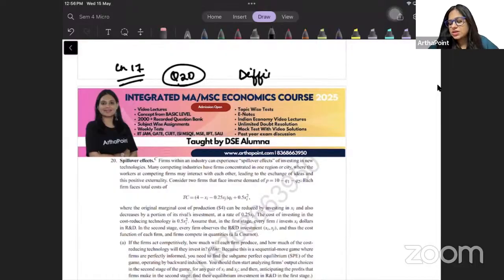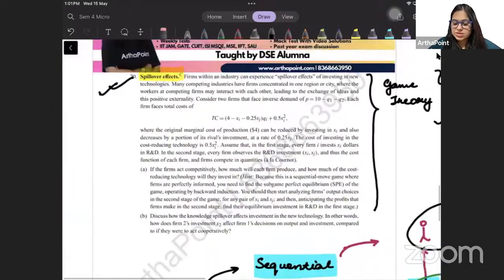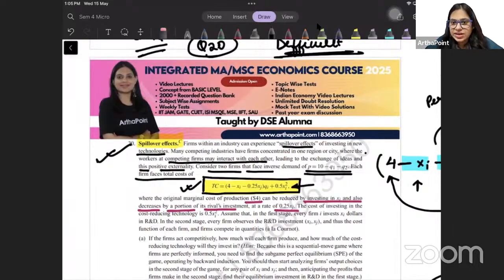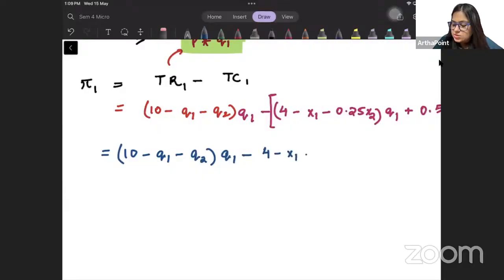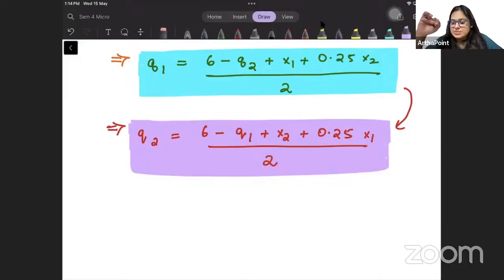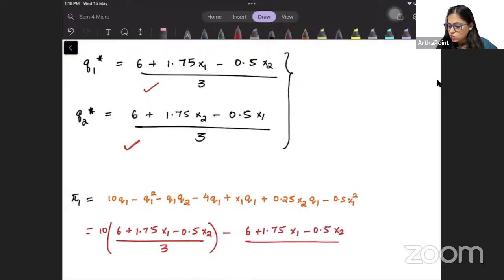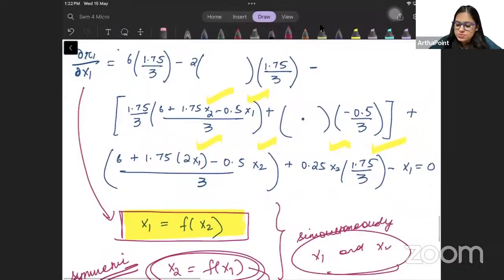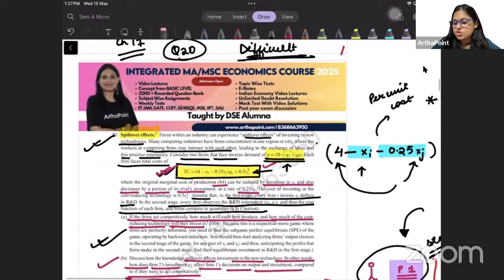AMG Back Question Solutions | Externalities Numericals | Intermediate Microeconomics Sem 4 Eco(H) DU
In this session, Arzoo Ma'am will discuss AMG Back Question Solutions for chapter Externalities. This lecture is for Intermediate Microeconomics 2 of 4th Semester BA Economics of Delhi University.

Complete Lecture is PART of Intermediate Microeconomics II Course

Courses:
Introductory Microeconomics
Introductory Mathematical Methods for Economics
Introductory Statistics